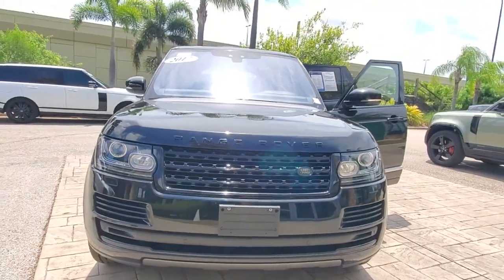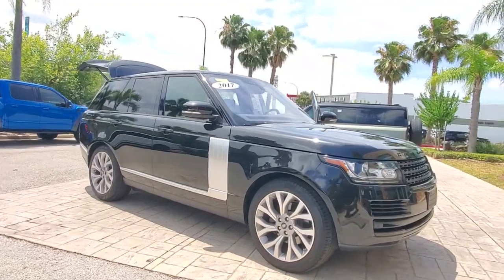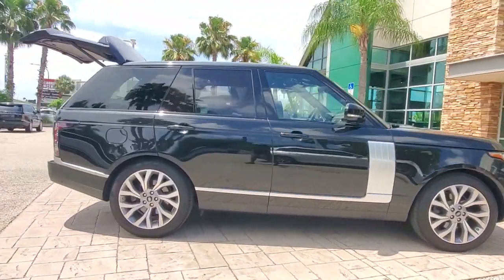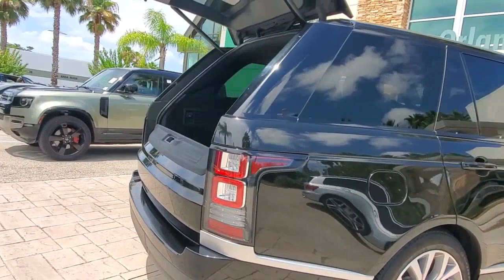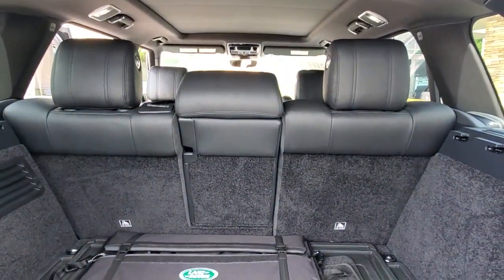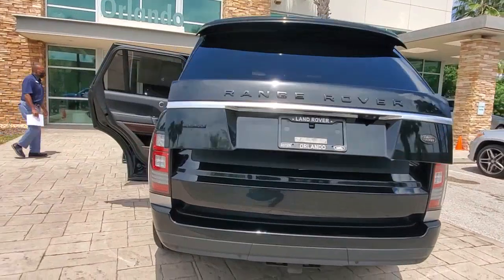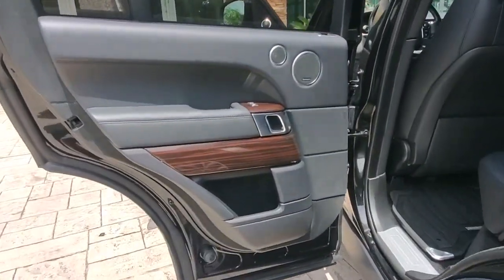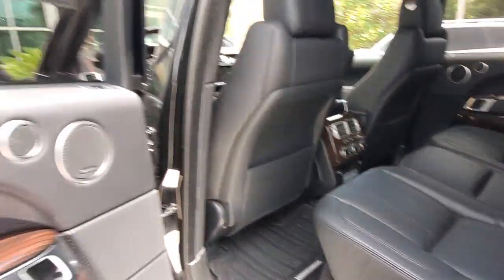2017 Land Rover Range Rover Winter Park, Clermont, Sanford, Daytona, Apopka, FL HA364494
Used 2017 Land Rover Range Rover
2017 Land Rover Range Rover HSE - Stock#: HA364494 - VIN#: SALGS2FK0HA364494

199 S Lake Destiny Dr

CERTIFIED 2017 LAND ROVER RANGE ROVER HSE Td6 DIESEL-SANTORINI BLACK-EBONY LEATHER INTERIOR-ORIGINAL MSRP $102,052-EBONY HEADLINER $350-MERIDIAN SURROUND SOUND SYSTEM 825 $1,850-TOW PACKAGE $900-WOOD/LEATHER STEERING WHEEL $500-360 PARKING AID $275-DRIVE PACKAGE $900-PARK ASSIST $925-CLEAN CARFAX-ONE OWNER-LAND ROVER CERTIFIED FOR 6 YEARS TIL 1-1-2022 OR 100K MILES !!!